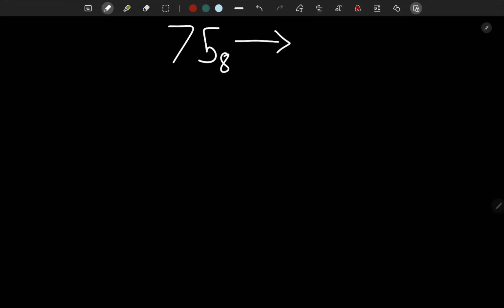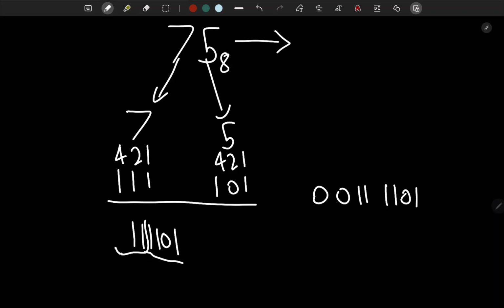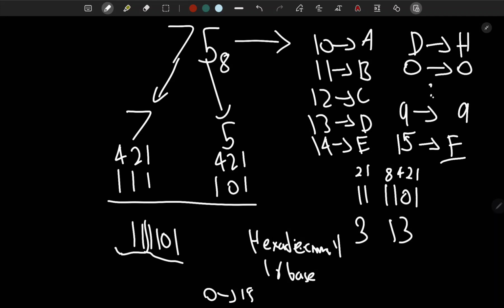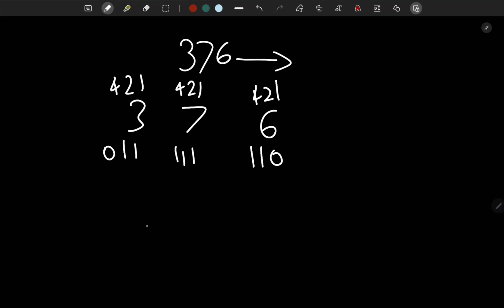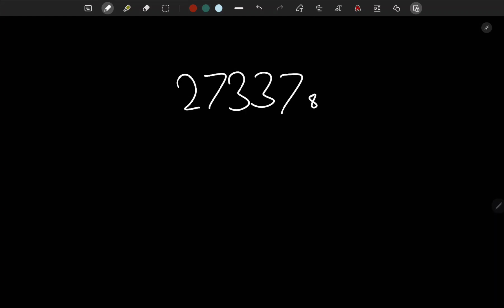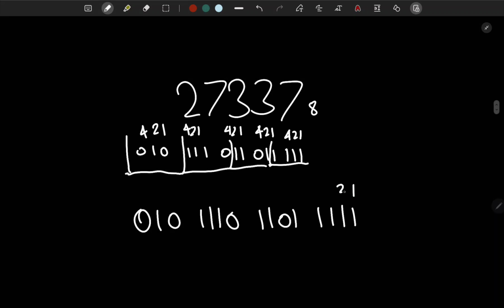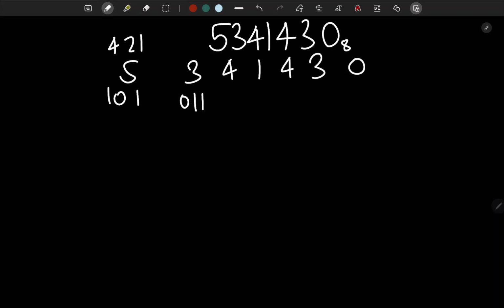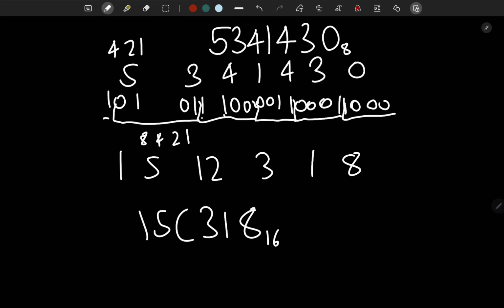Convert Octal to Hexadecimal